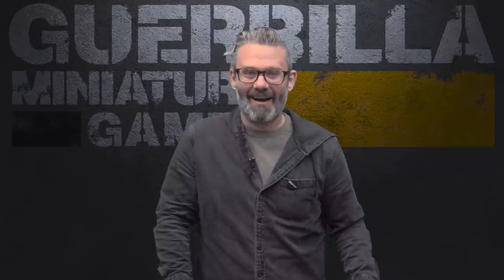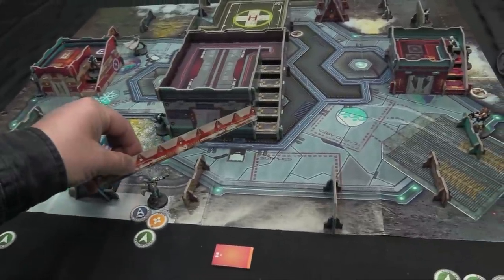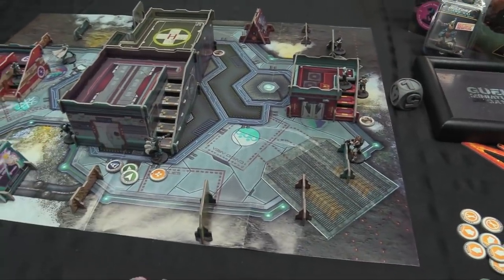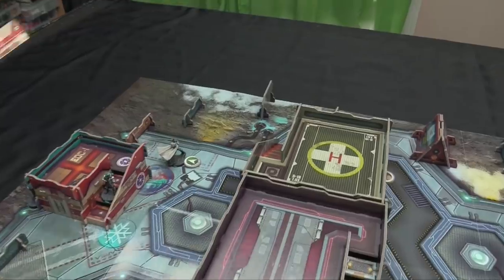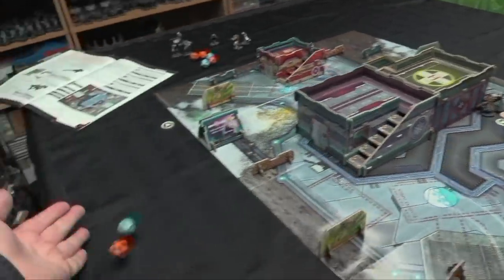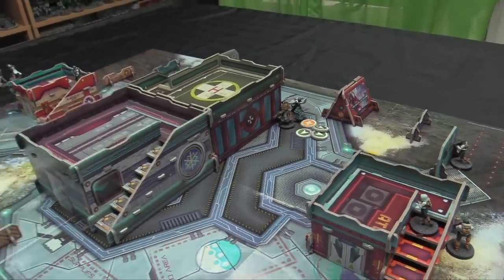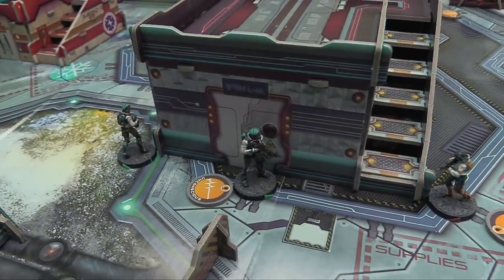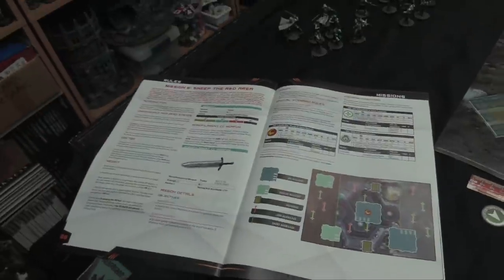Let's Play! - INFINITY: CODE ONE - Operation: Kaldstrøm PART TWO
Check out part two of my walk through the Demo rules for Operation: Kaldström! I’ll draw the winner of the Monk on The Paint Table next week!